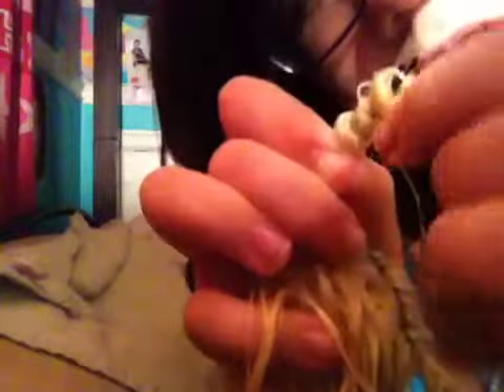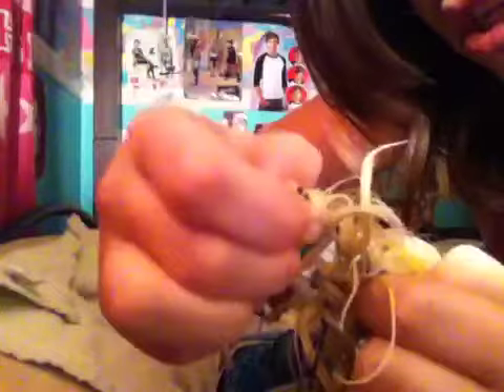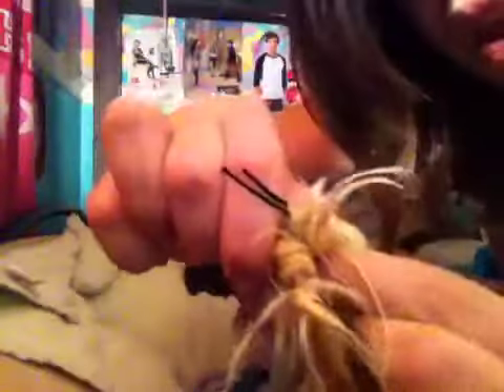How to curl your MH dolls hair part 2